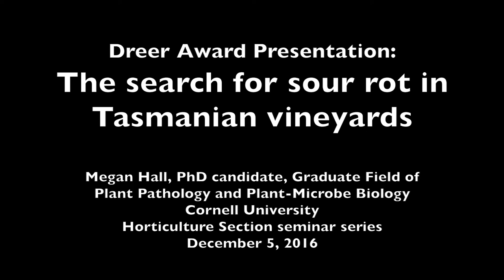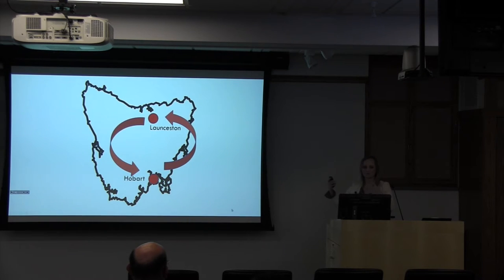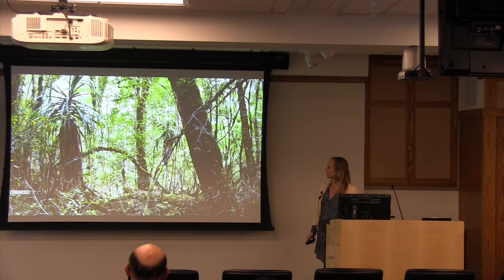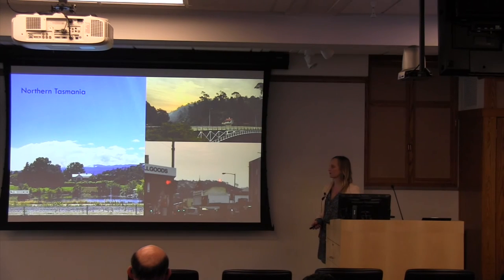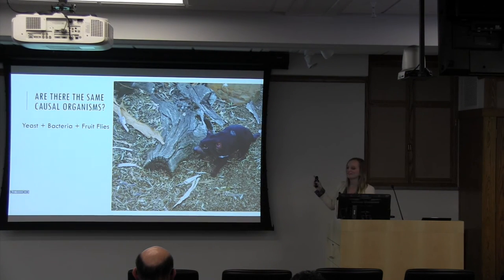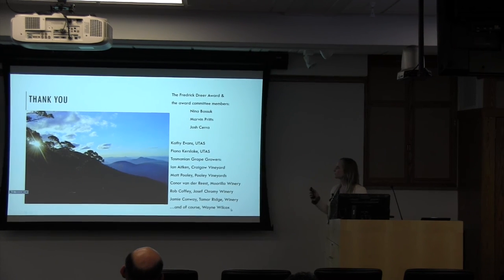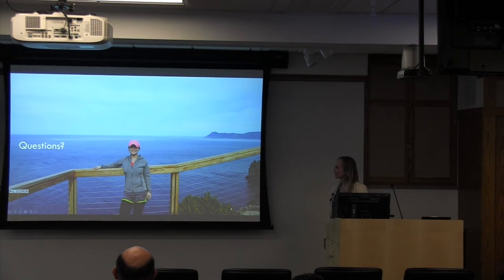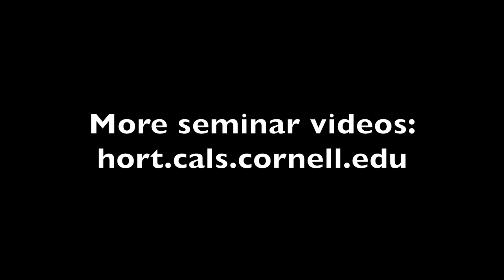Megan Hall: The search for sour rot in Tasmanian vineyards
Megan Hall, PhD candidate
Graduate Field of Plant Pathology and Plant-Microbe Biology
Cornell University
Horticulture Section seminar series and Dreer Award Presentation